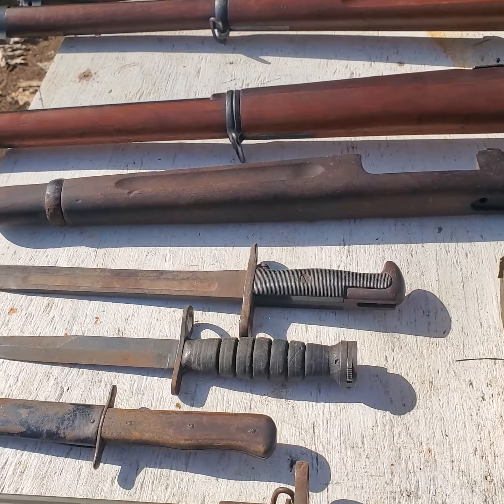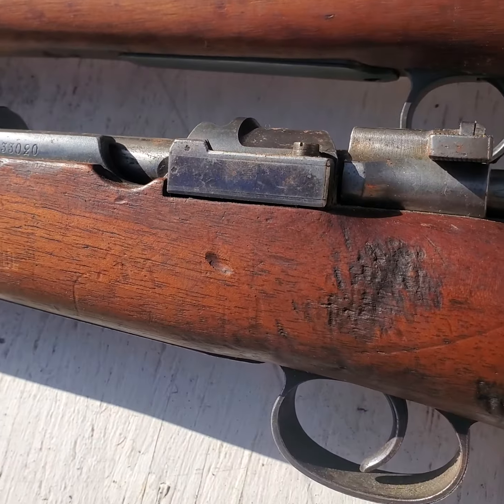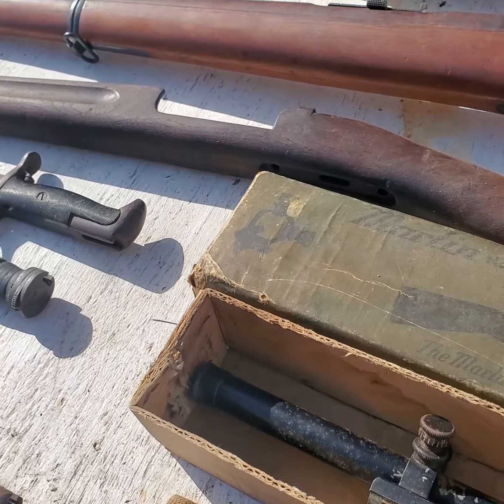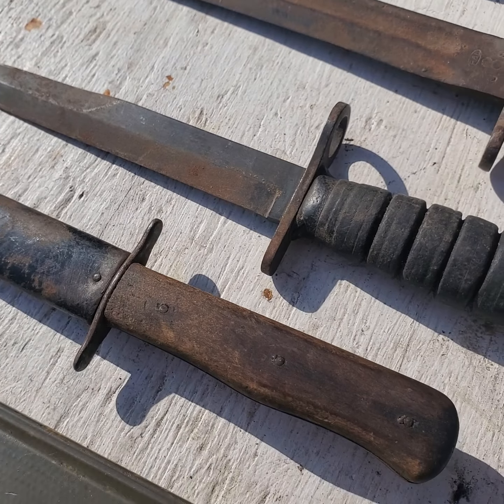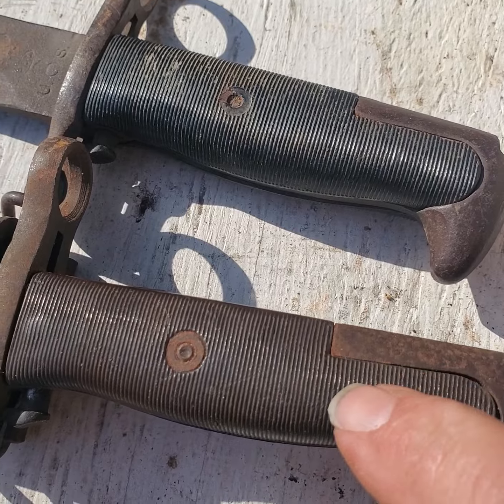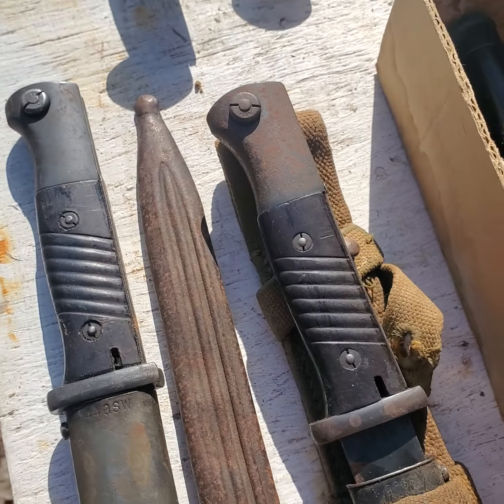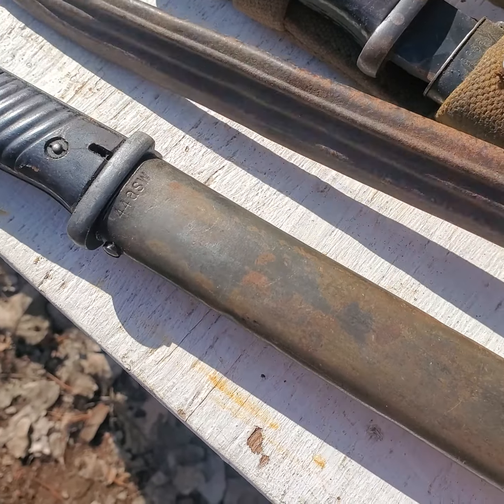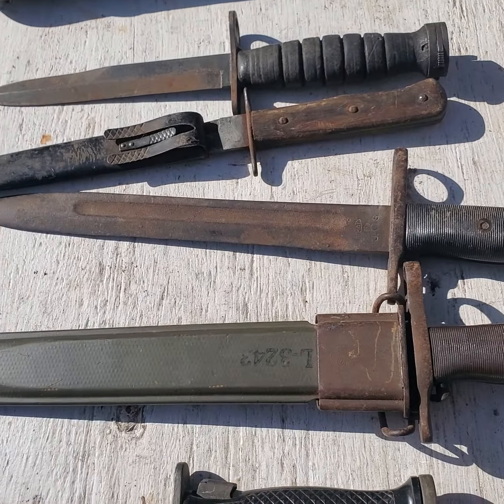♤ REAL! Gun & Military Field Find♧Original Swede Sniper WW2 k98 Africa Corps Bayonet Luft Boot Knife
Gun Show Shopping Feb 24,24 Just found all these great things Pal m1 Garand Bayonets m1 carbine matching 98k ibuycoolstuff gunshow fleamarket 6.5 x 55 Swede dagger German ww2